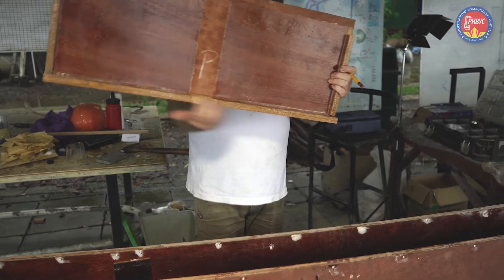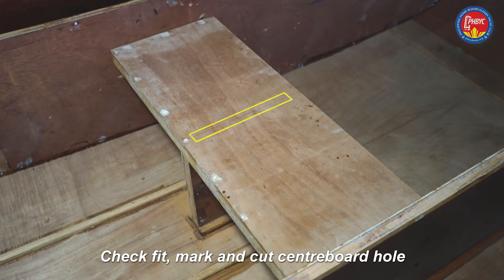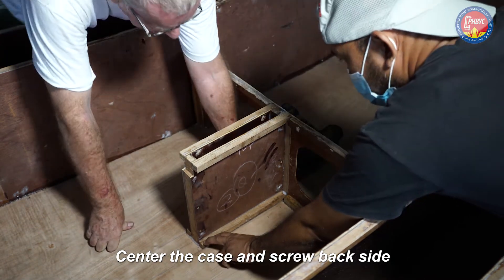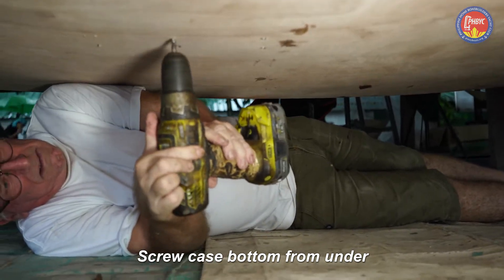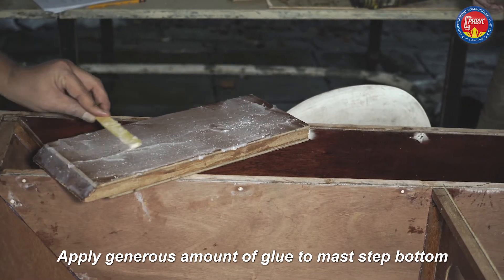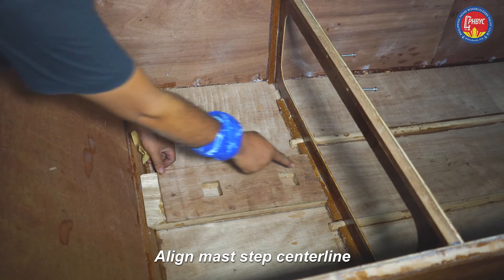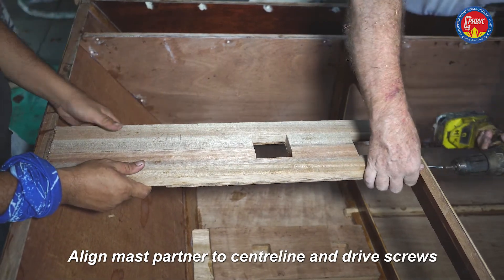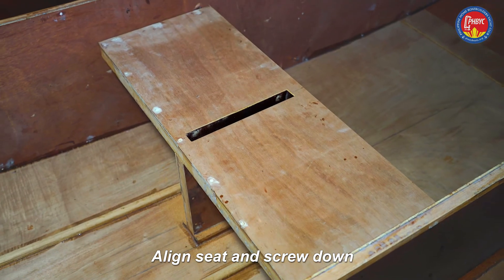Oz Goose Kit Step 07 Gluing All Interior Components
FOR FINAL REVIEW